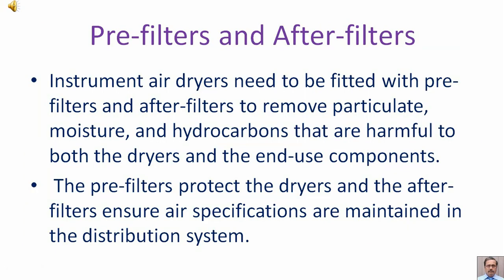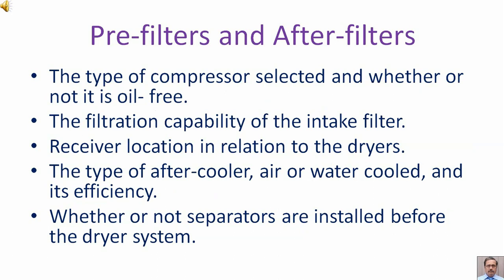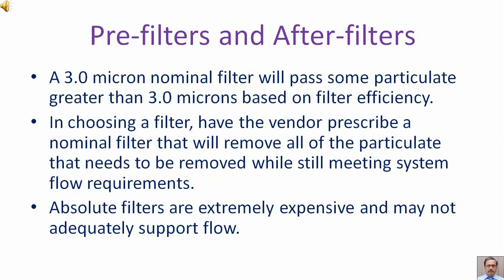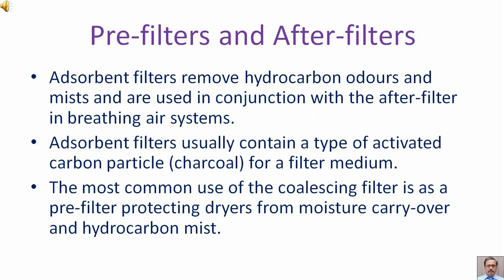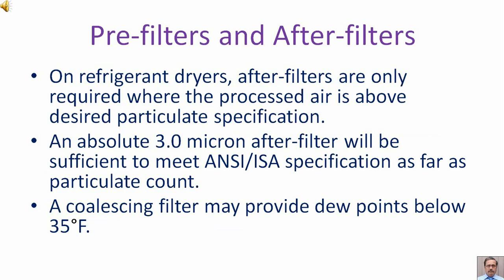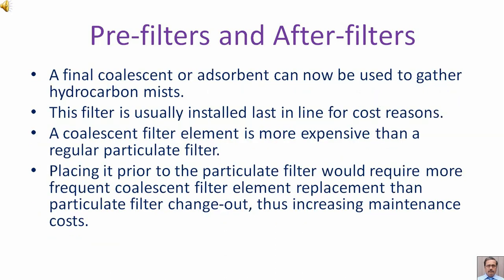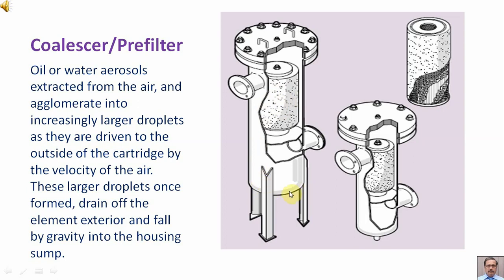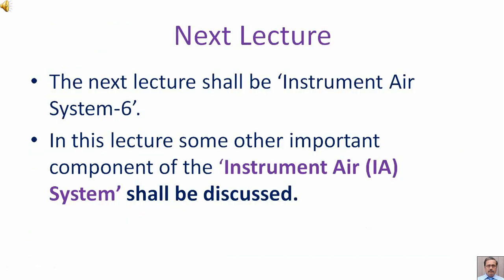Instrument Air System 5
Pre-filters and After-filters